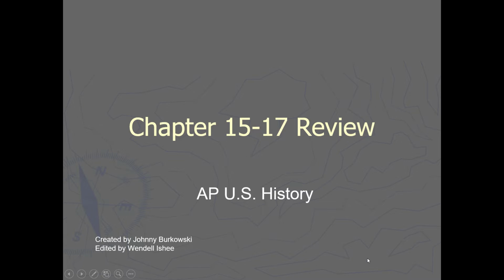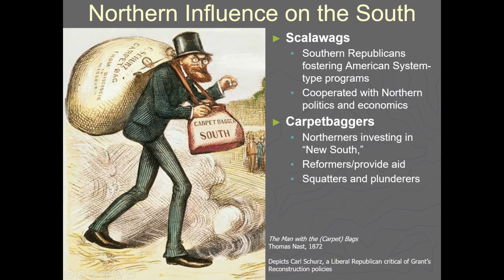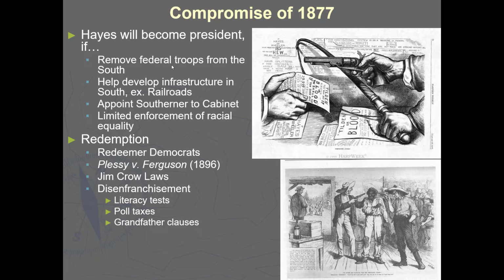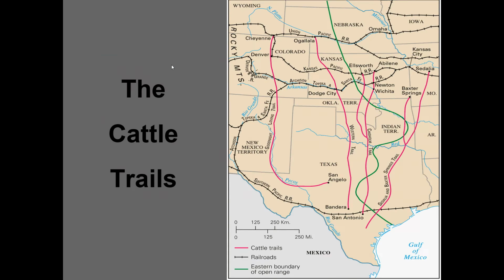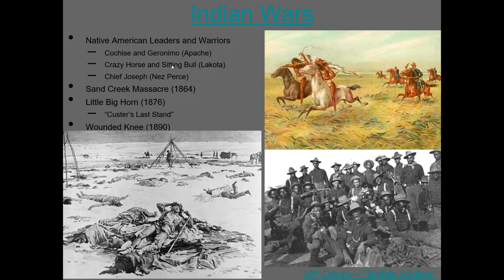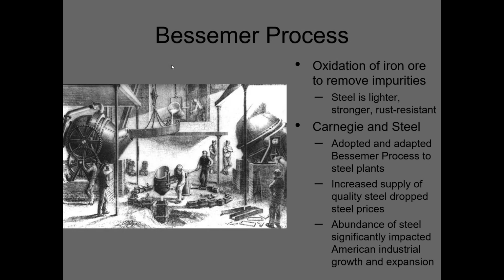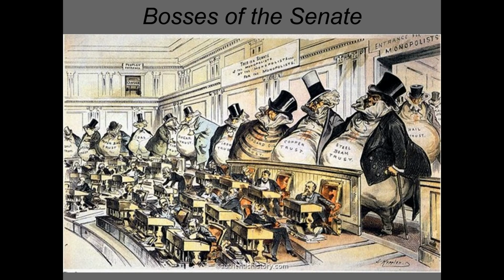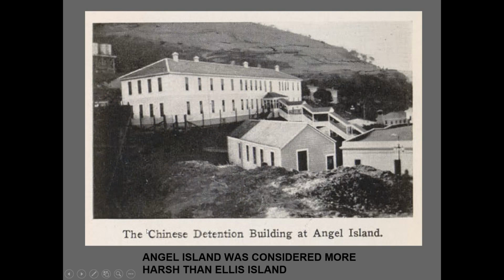Chapter 15 17 Review